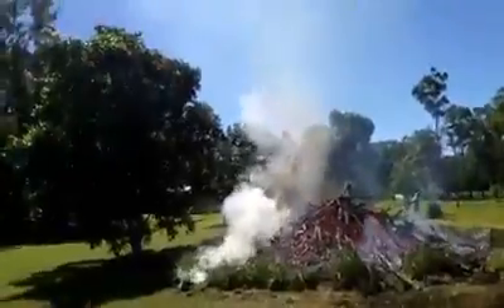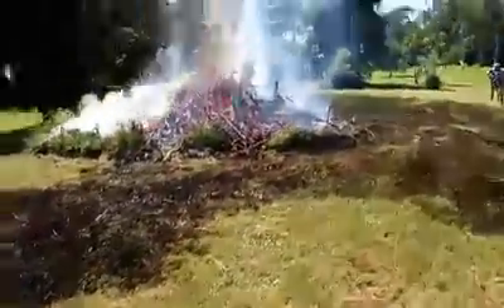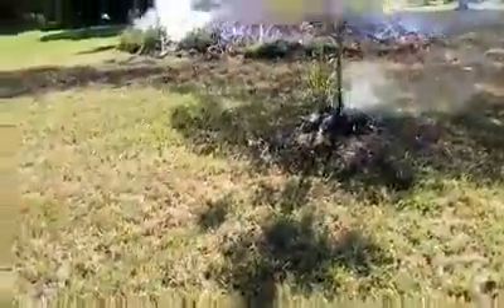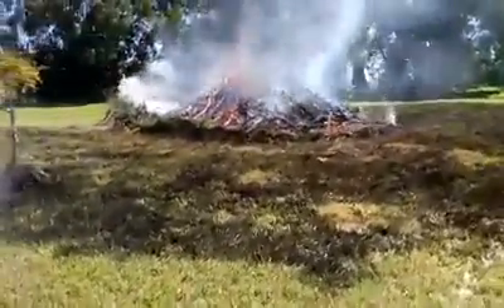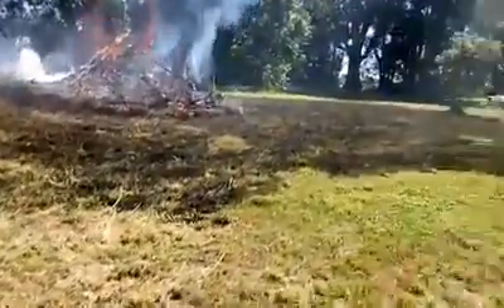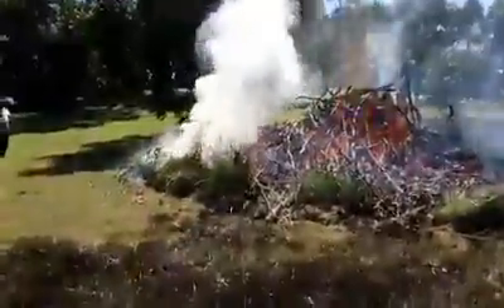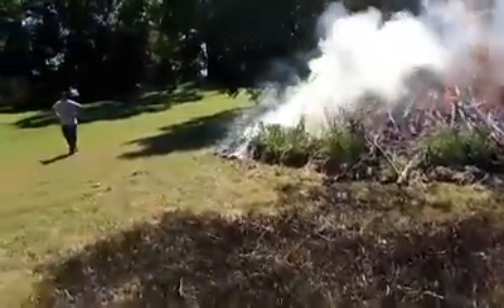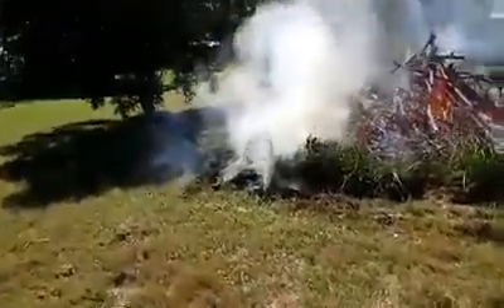Fire Safety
The results of a fire on the farm spreading over 5 minutes, was controlled from the start but quite impressive how quickly a fire can spread.